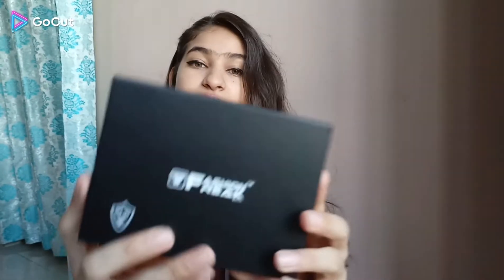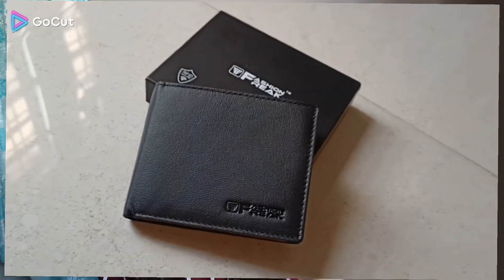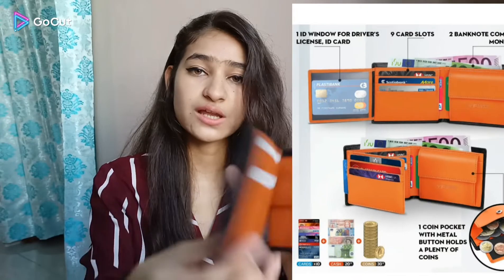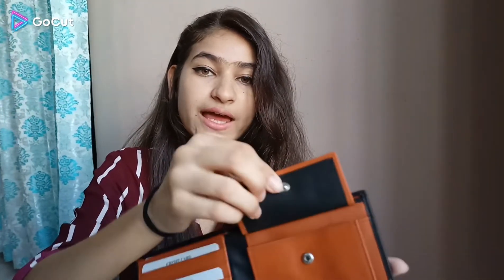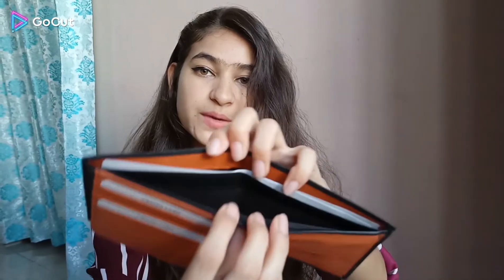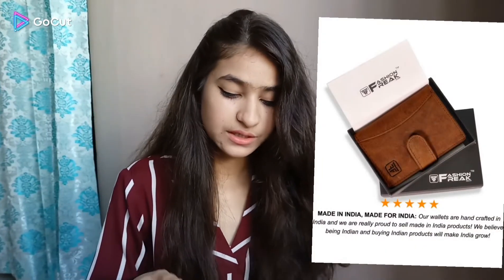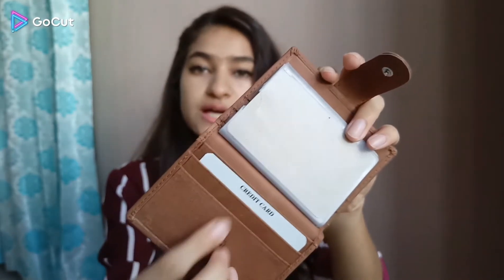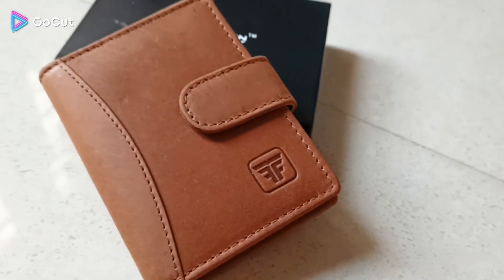Gift Ideas for boys || Fashion Freak leather wallet || Men's Wallet Review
hello friends

This is my channel Making You

Mankingyou

Making you

Fashion Freak laeather wallwt
fashion freak wallwt
leather wallet review
best mens wallet
best wallet review
amazon wallet haul
cardholder review it
gift ideas for men
gift ideas for boyes
wallet for boys
gift for wallet
Making you
leather wallet
amazon leather wallet
mens gift idea

makingyouchannel

Products link--

2. Fashion Freak Genuine Leather...